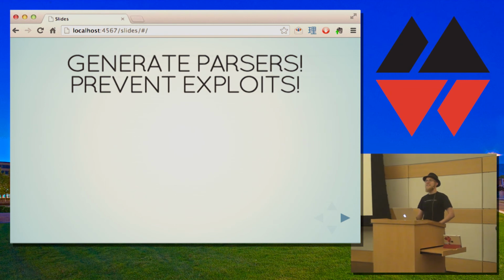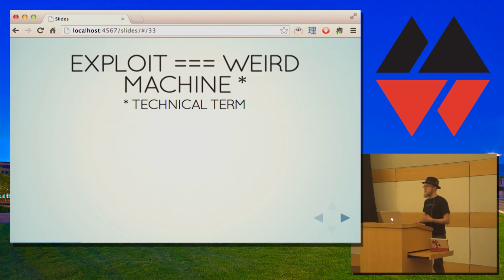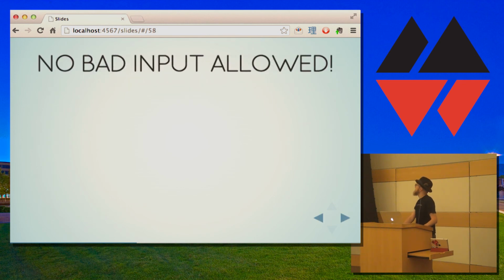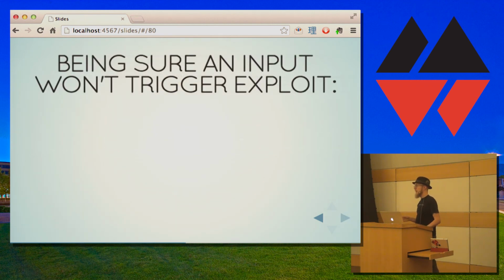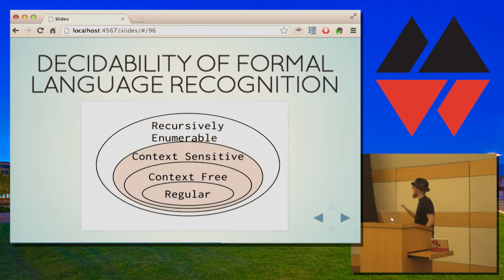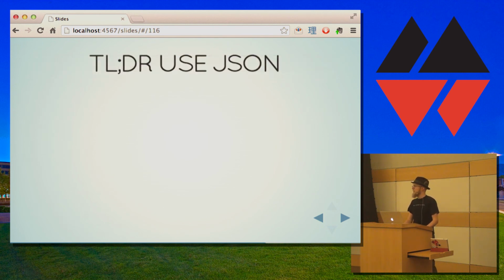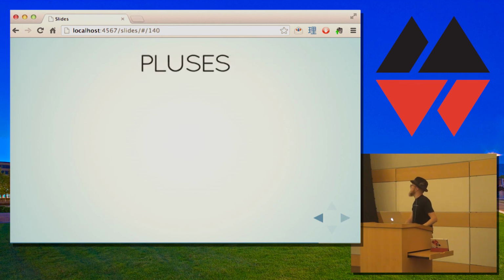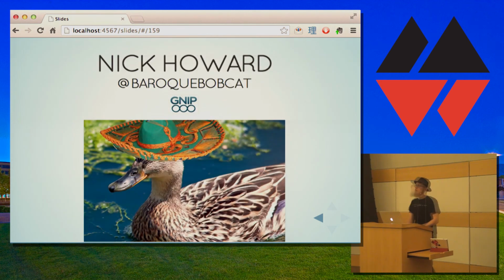MountainWest RubyConf 2014 - Generate Parsers! Prevent Exploits! by Nick Howard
Exploits happen when attackers discover that your application is actually an interpreter for a weird programming language with operators like 'make admin', or 'consume all available memory'. Don't give them access to that kind of computational power! Stop them at the very boundaries of your application's input handling--the parser. By generating parsers tailored to the specific input formats of your app, you can prevent it from becoming a weird interpreter and make it harder to exploit.
When you use a parser specific to your input format, it's not only more secure, it's better specified and definite. When you have a grammar for your inputs, you can give your API consumers better error messages and better documentation based on that grammar.
Using Ruby's metaprogramming superpowers, doing this doesn't have to be a painful process. I've been working on a library called Muskox that aims to make generating parsers almost as simple as using Rails 4's Strong Parameters. Writing code to secure your app's inputs should be easy, fun and fast.